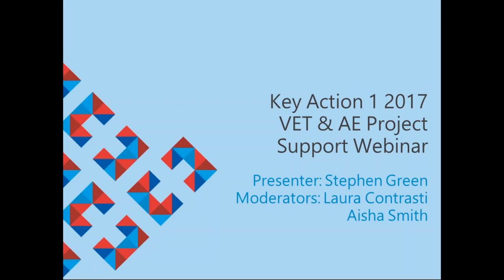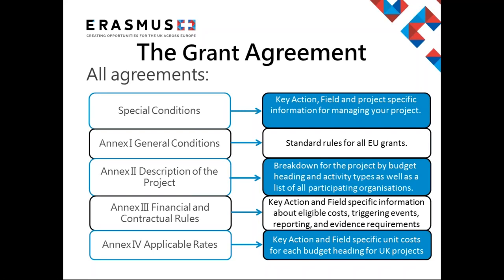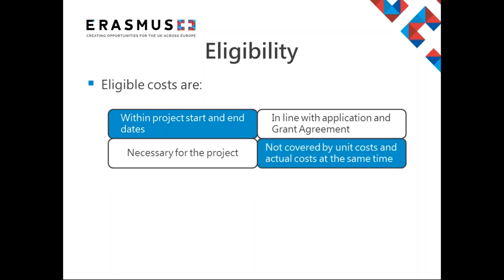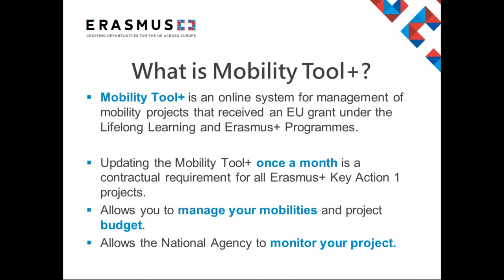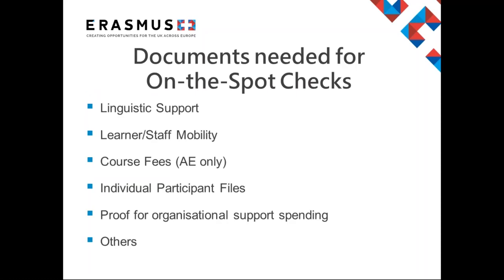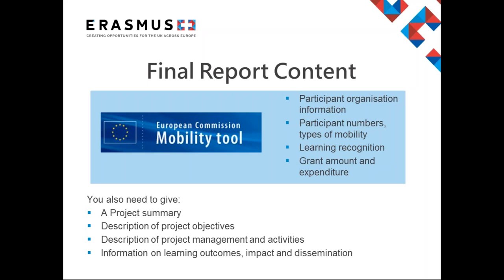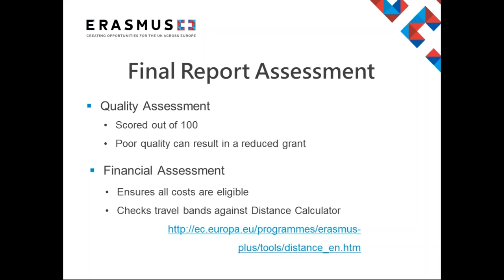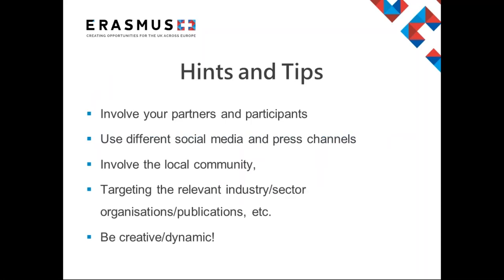2017 Call Webinar: VET & AE Key Action 1 - Project support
Have you been successful in an application for an Erasmus+ Key Action 1 Vocational Education and Training (VET) or Adult Education application for the 2017 Call? This recorded webinar will cover key information for your project such as managing your grant and using IT tools.

For more information on managing your grant, visit the following webpages for strategic partnership funding:

BE SOCIAL WITH ERASMUS+ UK